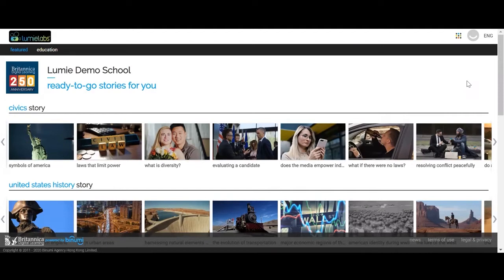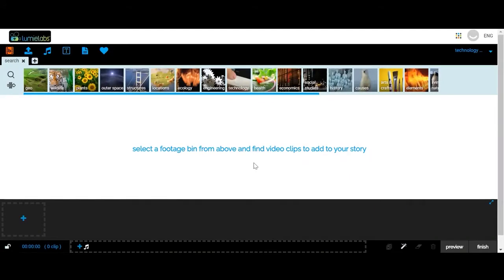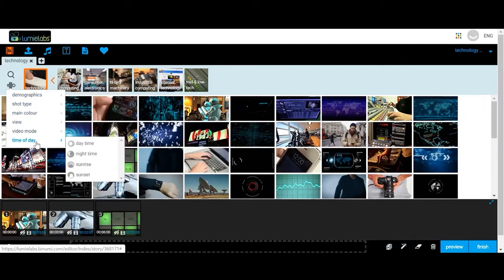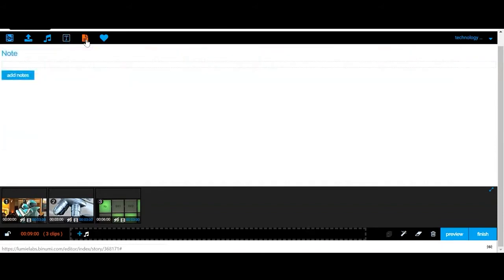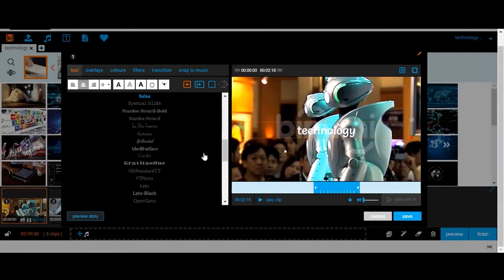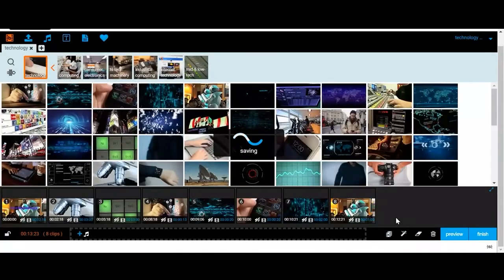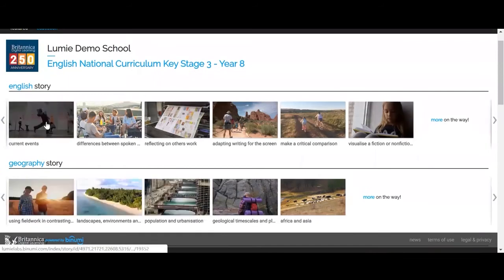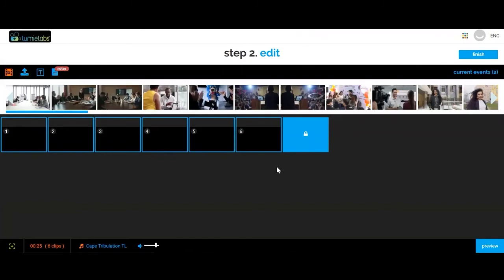Britannica LumieLabs - Virtual Learning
Britannica LumieLabs  uses video creation and digital storytelling to harness students’ passion and natural engagement with media and bring it into the curriculum. This video showcases how the product can be used as an effective virtual learning tool.